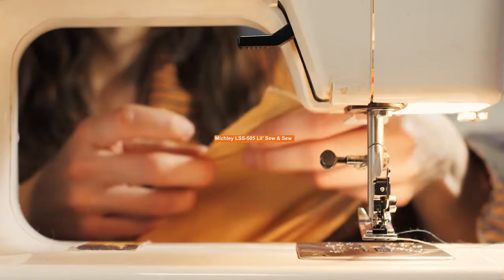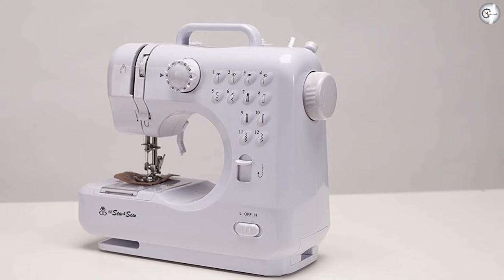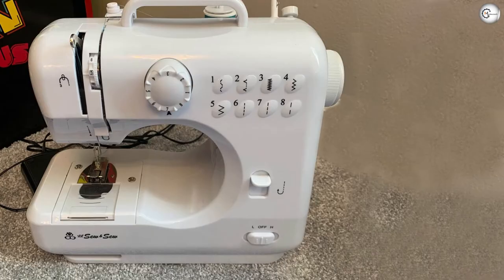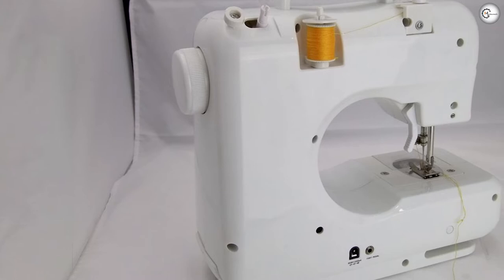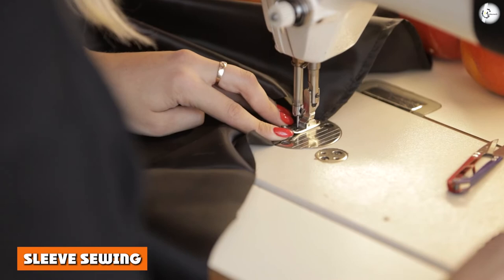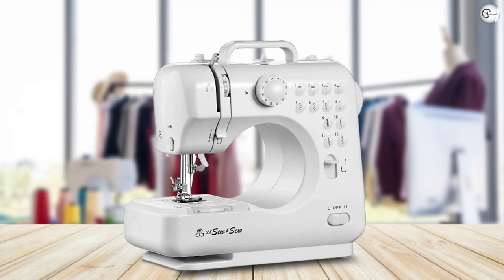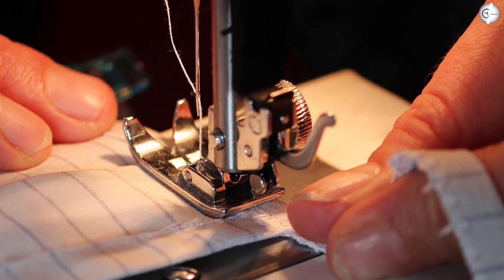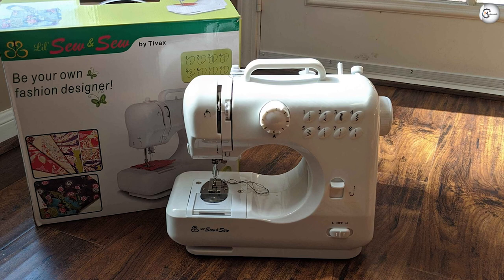Michley LSS-505 Lil’ Sew & Sew Machine Review - Are They Any Good?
While reviewing the Michley LSS-505 Lil’ Sew & Sew back at HQ, we did a little survey: how many of us first learned to sew on a “toy” machine, and how many learned it on a relative’s more advanced, heavy duty machine?

The results came back half-half, and the conclusion was clear: both sides wished they’d had something more in-between.